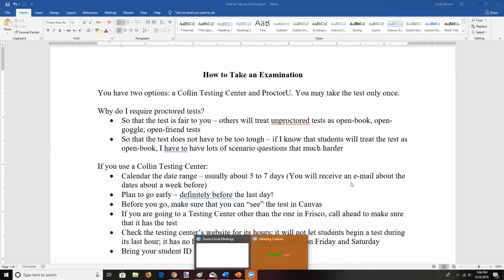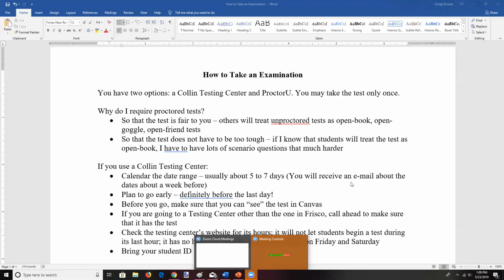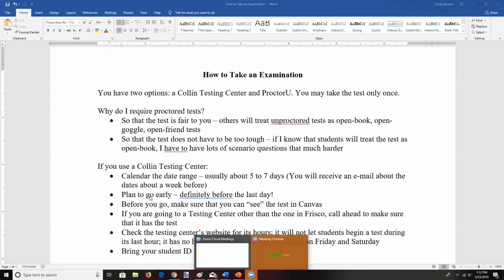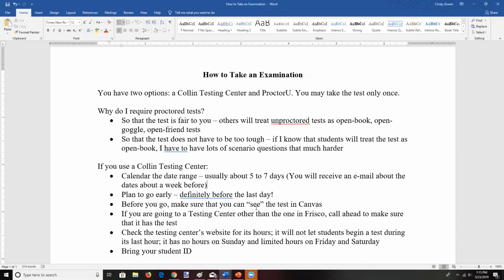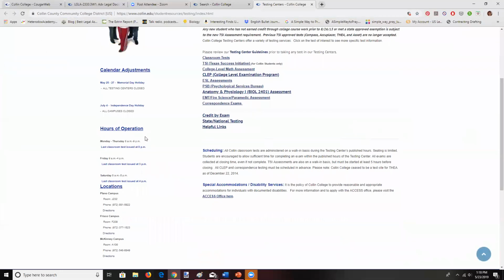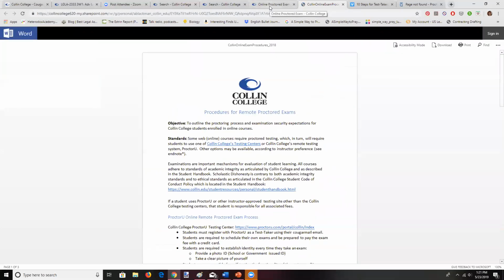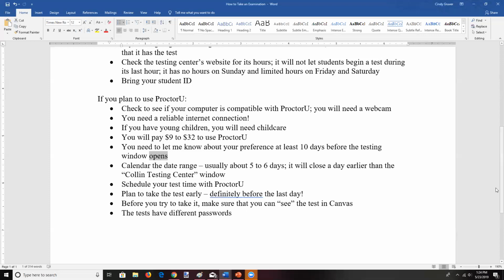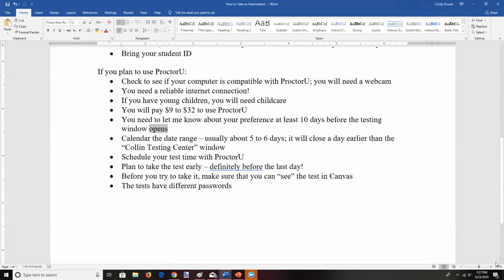Examination Information (including ProctorU Inform) (Orientation for On-Line Classes)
Midterm and Final Examination Information (including ProctorU Information) (Orientation for On-Line Classes). This lecture covers how to use the Collin Testing Center, how and when to request ProctorU, how to use ProctorU, and the instructor's examination make-up policy.